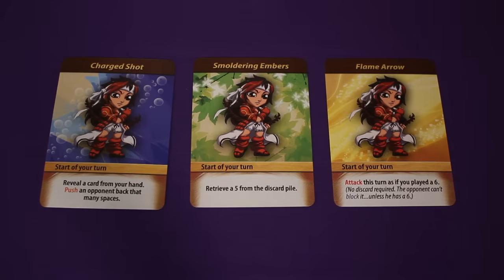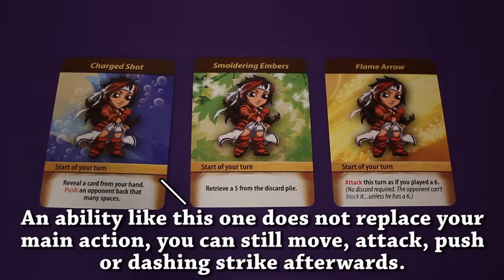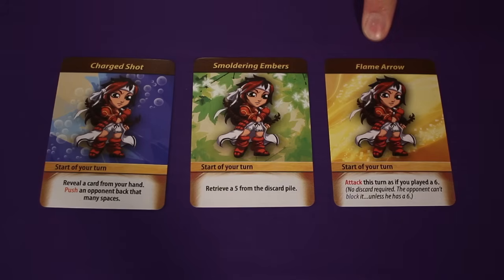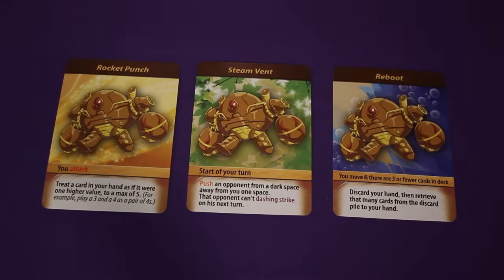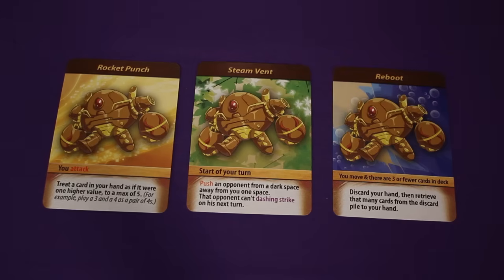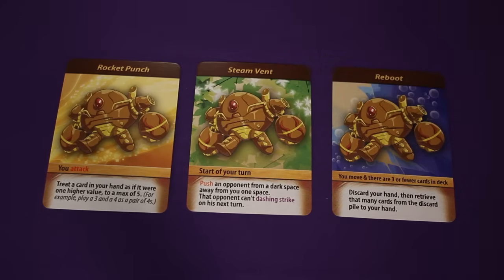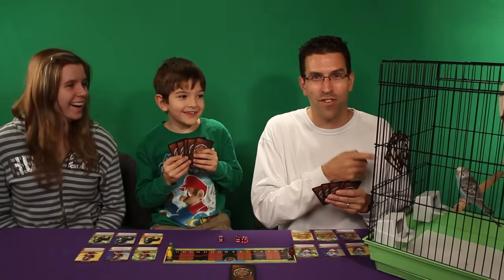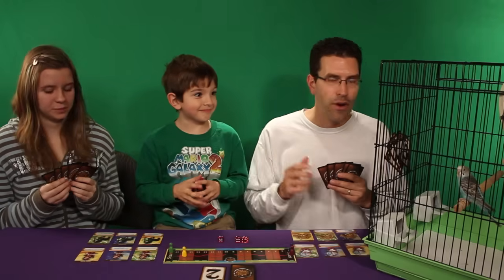Flash Duel - Team Battle Game Play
Watch It Played is a series designed to teach and play games. In this episode we show our full play through of the Team Battle game mode of Flash Duel.